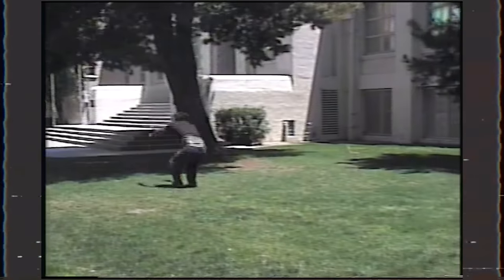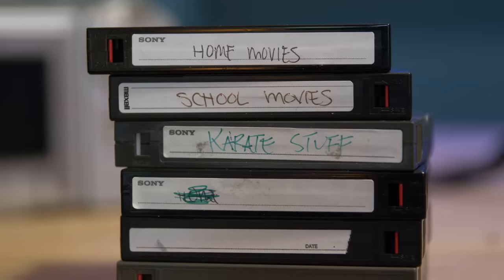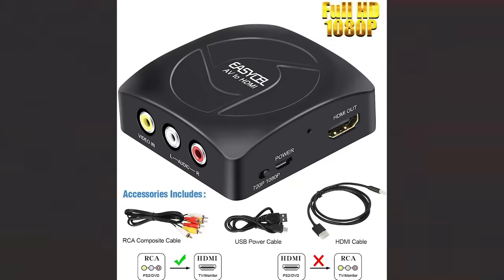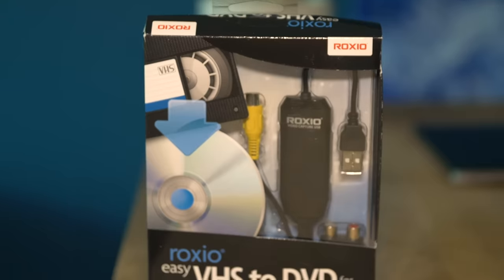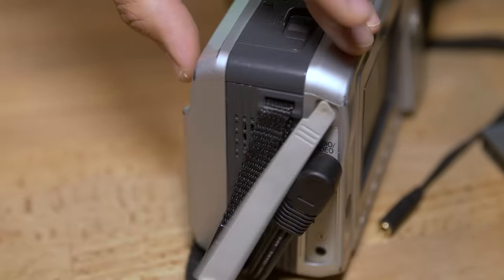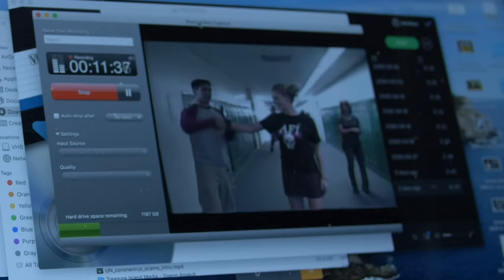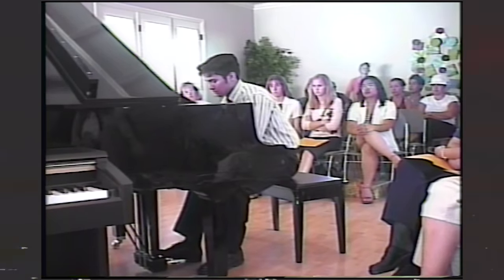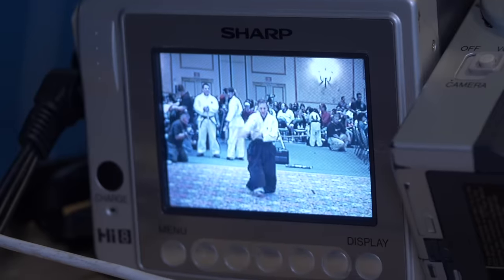I figure out how to digitize my Hi8 tapes so you don't have to 📼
It took over 15 years to digitize my old home movies, but I finally did it. I’ll show you how.